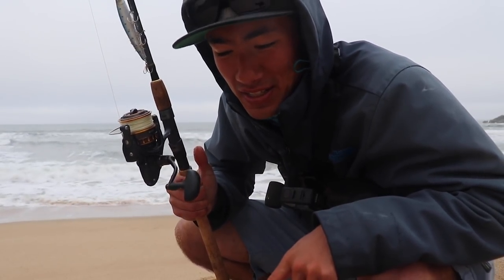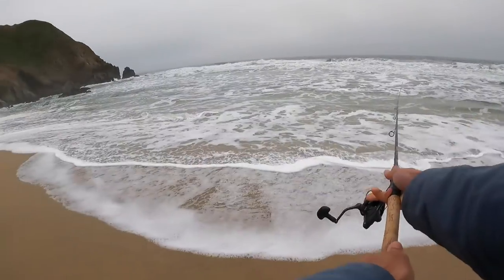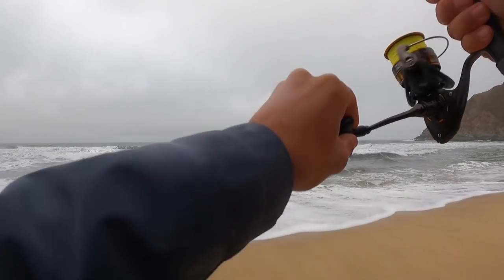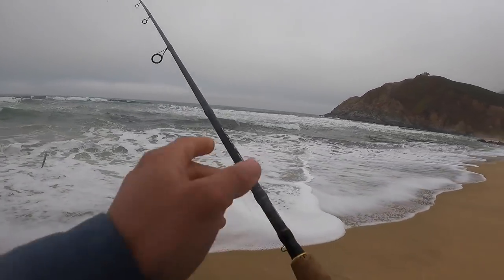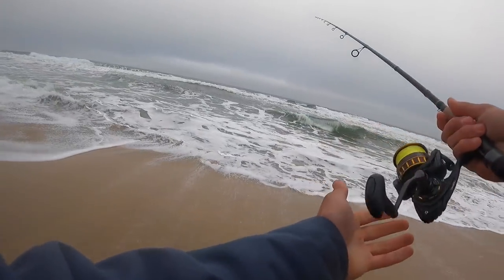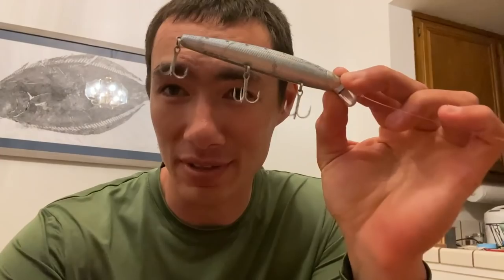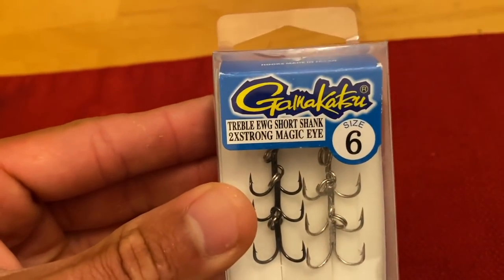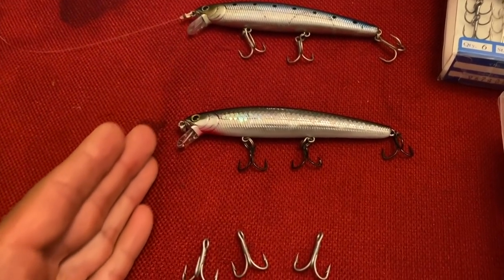MY FAVORITE Way to Catch Fish While Surf Fishing in California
I couldn't find a link to the hooks but I am sure you can find them at your local tackle shop.